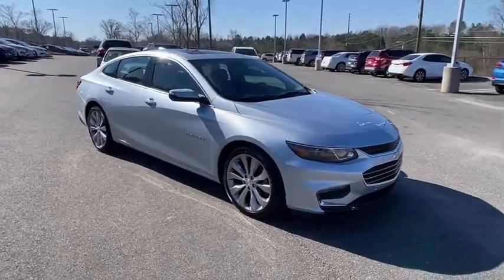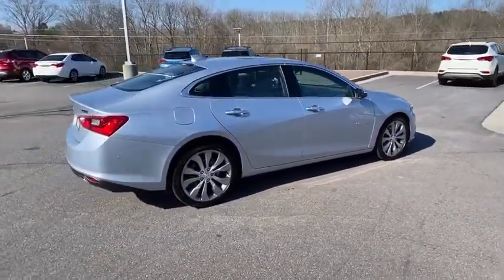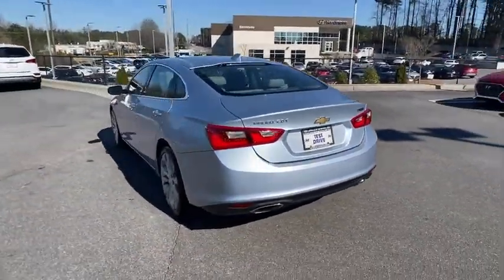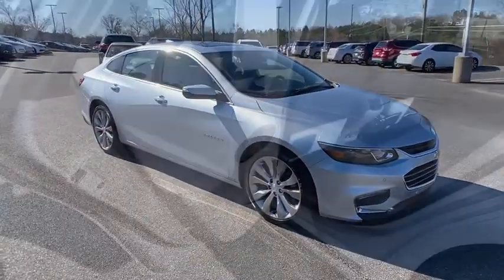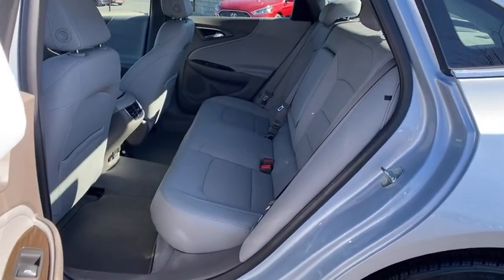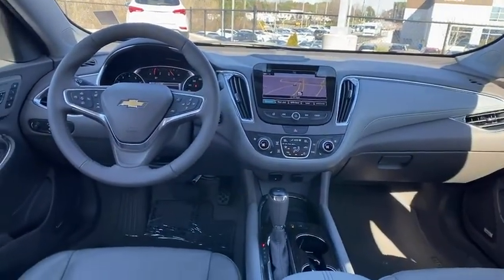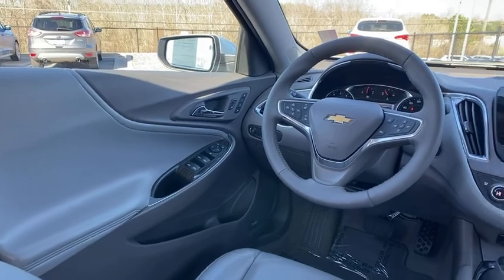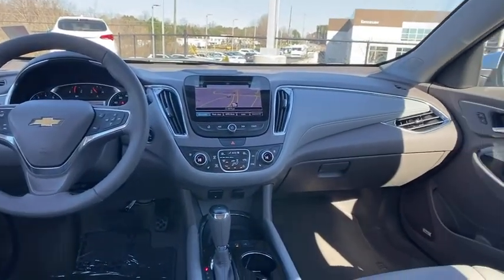2017 Chevrolet Malibu Kennesaw, Marietta, Woodstock, Acworth, Roswell, GA H17043A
Arctic Blue Metallic Used 2017 Chevrolet Malibu available in Kennesaw, Georgia at Hyundai of Kennesaw. Servicng the Marietta, Woodstock, Acworth, Roswell, GA area.

Recent Arrival! Odometer is 24957 miles below market average!brbrBluetooth Hands Free Navigation GPS Sirius XM Satellite Radio Sunroof / Moonroof Rear Back Up Camera Remote Keyless Entry Automatic Headlights Driver Power Seat Leather Safety Package Power Package Mutli-function Steering Wheel Touch Screen Controls 19 Aluminum Wheels. Priced below KBB Fair Purchase Price! Clean CARFAX. CARFAX One-Owner.brbr22/33 City/Highway MPG Arctic Blue Metallic 2017 Chevrolet Malibu Premier FWD 2.0L 4-Cylinder DGI DOHC VVT TurbochargedbrbrbrAwards:br  * 2017 IIHS Top Safety Pick with optional front crash prevention   * 2017 KBB.com 10 Most Comfortable Cars Under $30000   * 2017 KBB.com 10 Best Sedans Under $25000   * 2017 KBB.com Best Family Sedans   * 2017 KBB.com 10 Most Awarded Brandsbrbr*Please contact dealer for full details. All prices do not include taxes estimated tax fees dealer documentary fee certification costs reconditioning costs and any installed equipment. *Limited warranties see dealer for details.